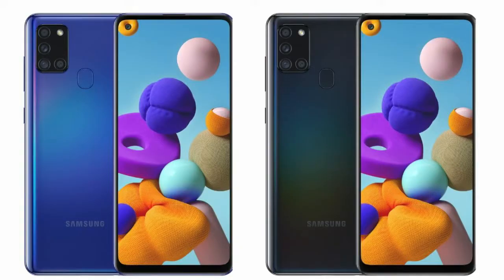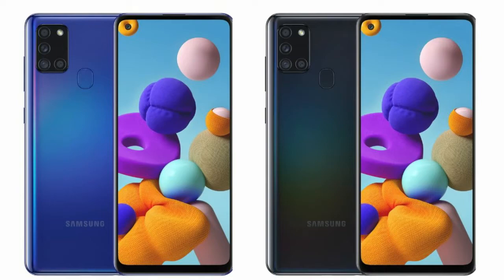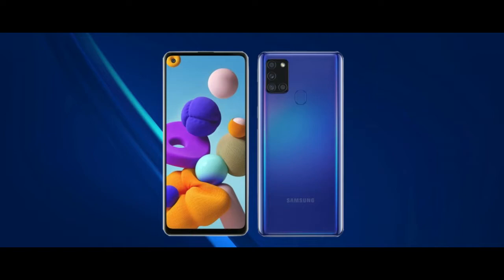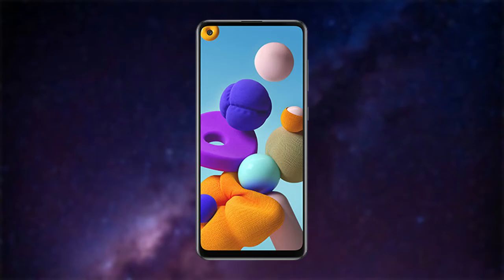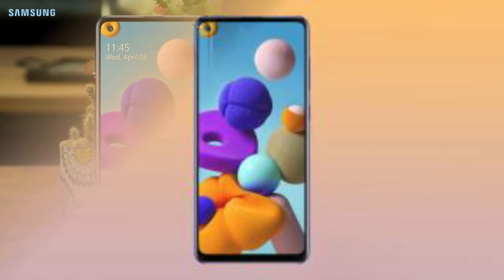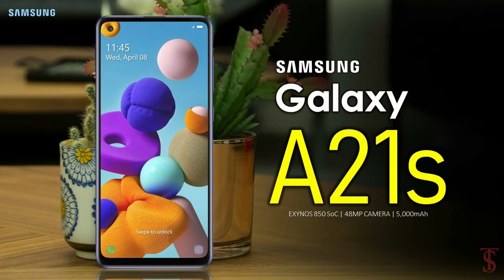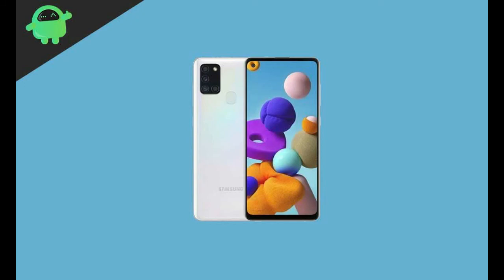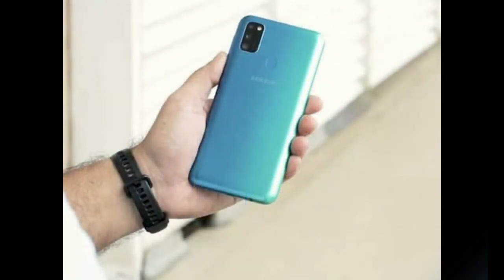Samsung Galaxy A21s - Price in India, Full Specifications | Sjtechtube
Samsung Galaxy A21s smartphone runs on the Android v10 (Q) operating system. The phone is powered by Octa-core (2 GHz, Quad-core, Cortex A55 + 2 GHz, Quad-core, Cortex A55) processor. It runs on the Samsung Exynos 8 Octa 850 Chipset. It has 4 GB RAM and 64 GB internal storage.

Samsung Galaxy A21s smartphone has a PLS TFT LCD display. It measures 163.7 mm x 75.3 mm x 8.9 mm and weighs 192 grams. The screen has a resolution of 720 x 1600 pixels and 270 PPI pixel density. It has an aspect ratio of 20:9 and a screen-to-body ratio of 82.75 %. On the camera front, the buyers get a 13 MP f/2.2 Primary Camera and on the rear, there's a 48+8+2+2 MP camera with features like 8 x Digital Zoom, Auto Flash, Face detection, Touch to focus. It is backed by a 5000 mAh battery. Connectivity features in the smartphone include WiFi, Bluetooth, GPS, Volte, and more.